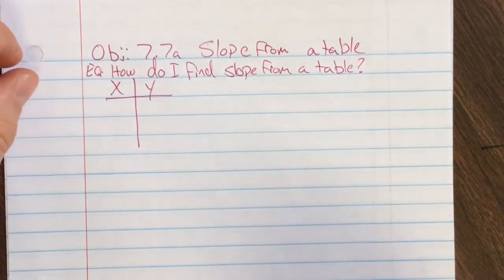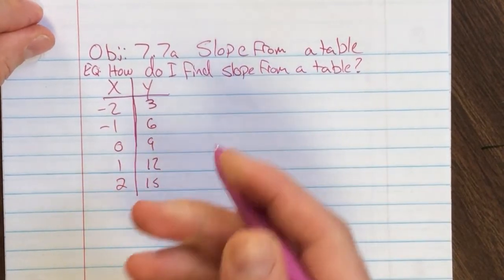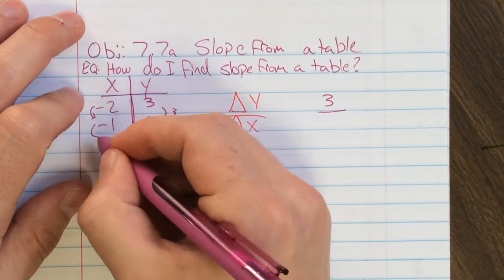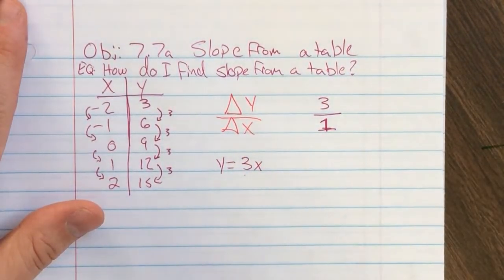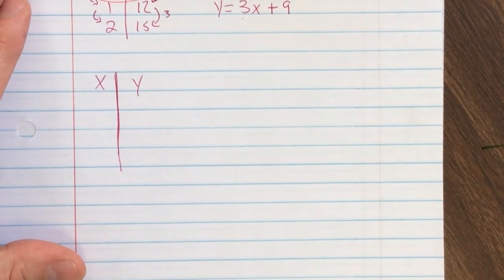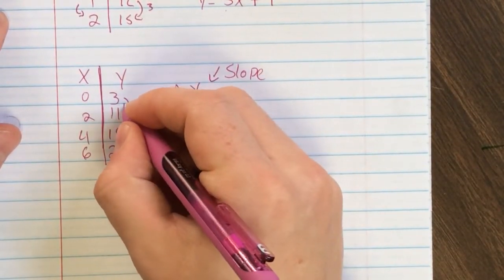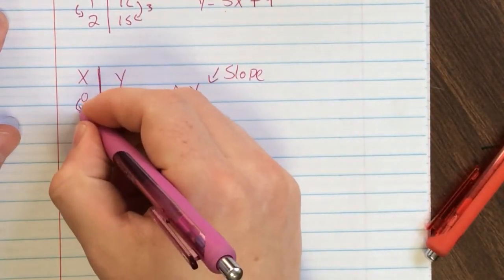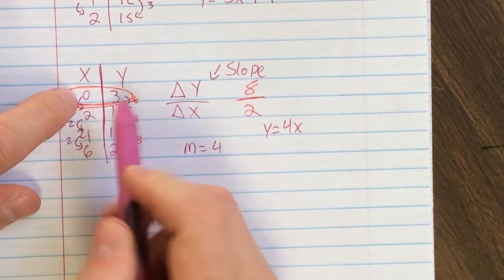Slope from a table